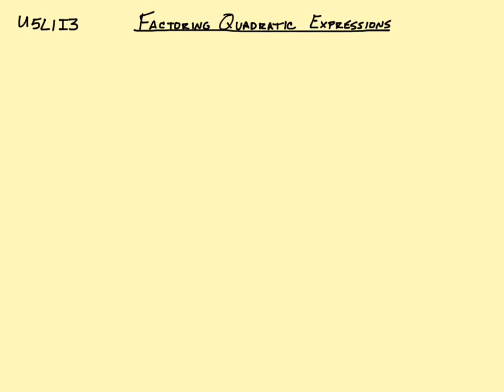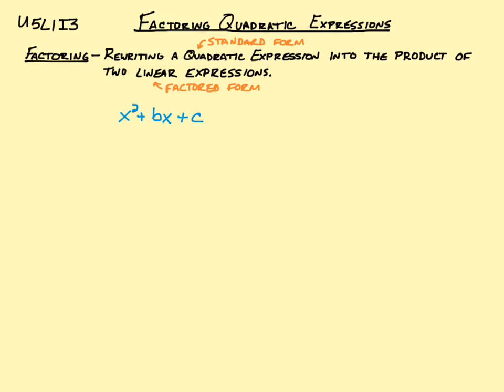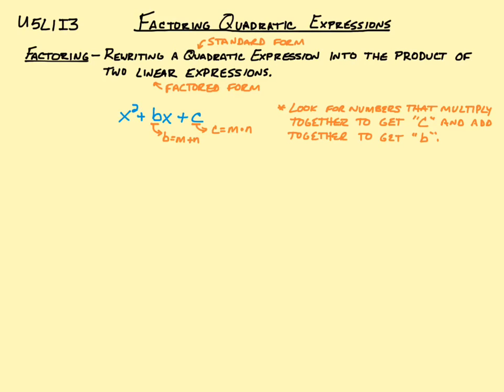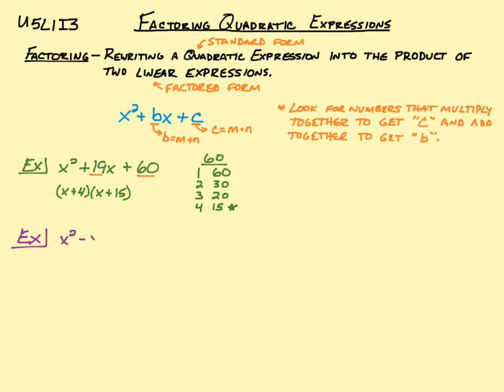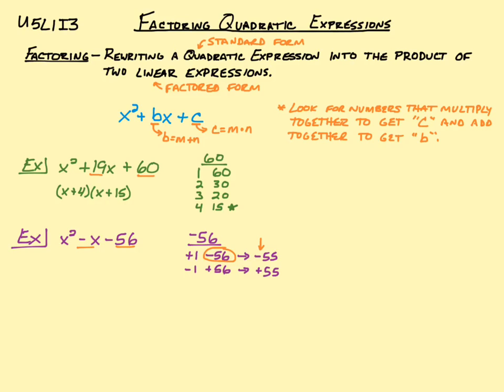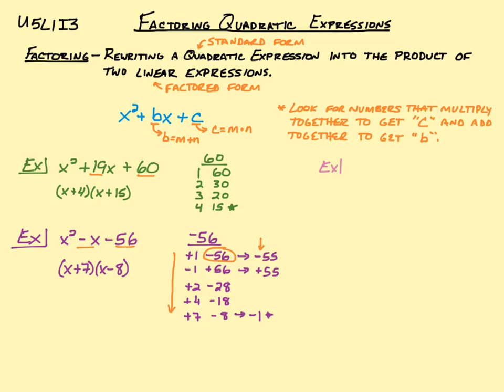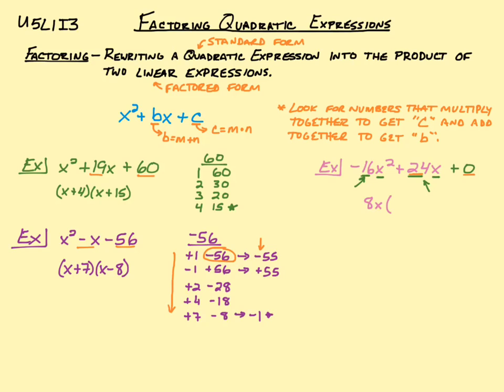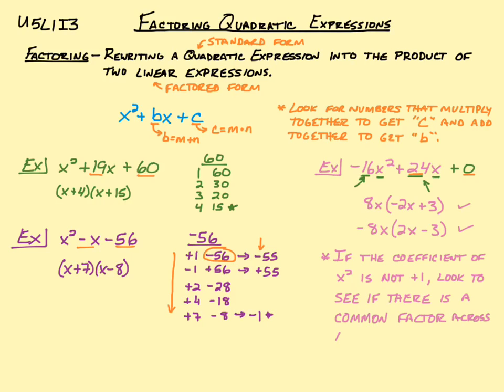U5L1I3 Factoring Quadratic Expressions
In this video Toolkit we start at "standard" or "expanded" form and go to "factored" form. If you are not familiar with expanded form, it is suggested to go back and watch that video as we use an idea from there to build the ideas in this toolkit.